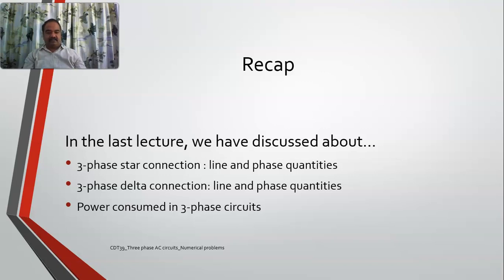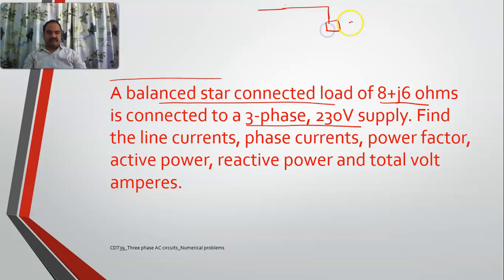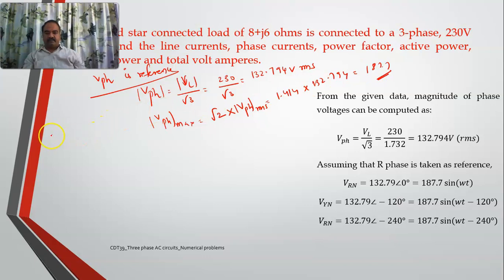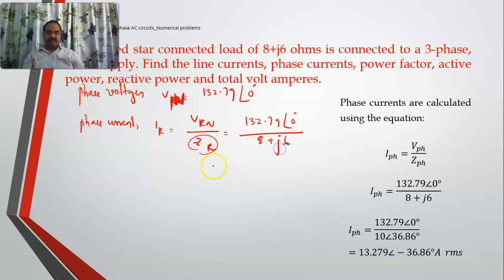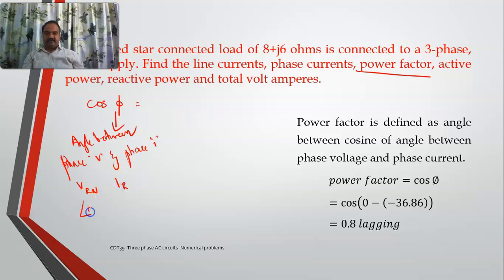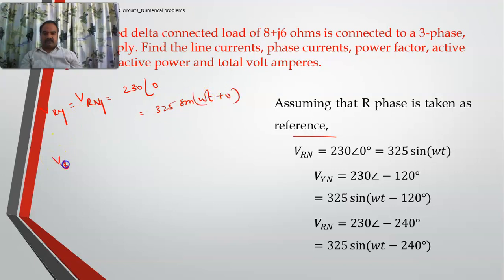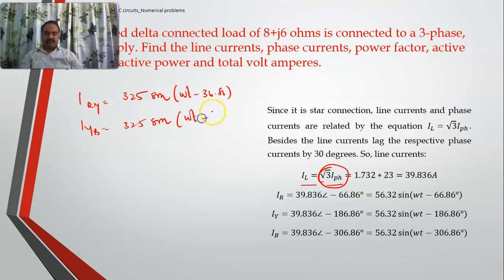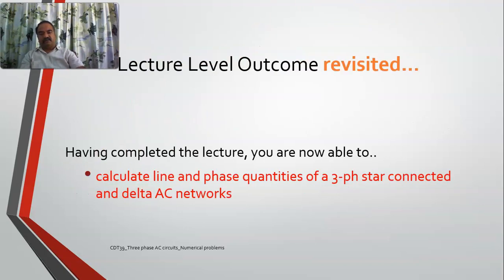CDT39_Numerical problems on three phase circuits